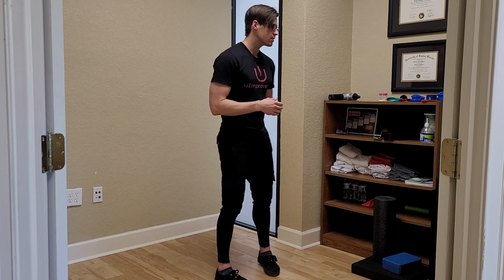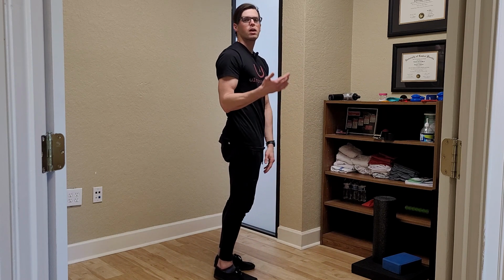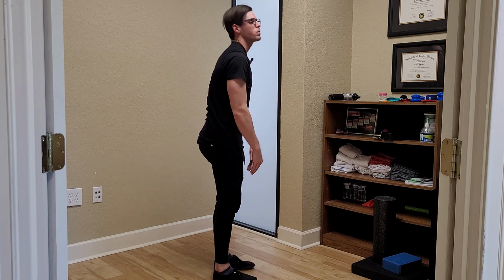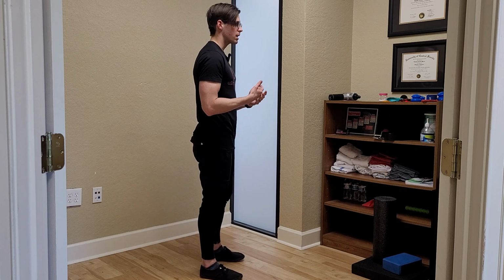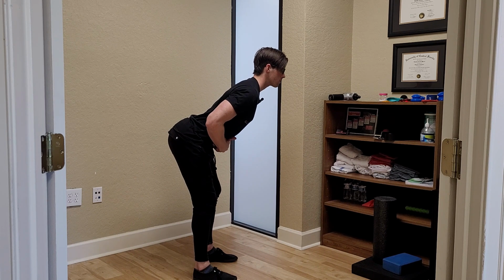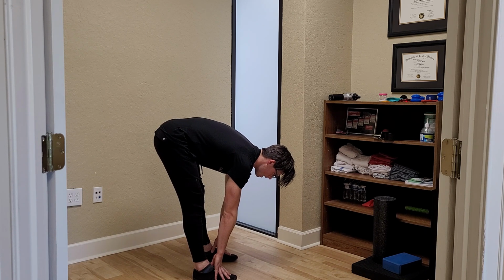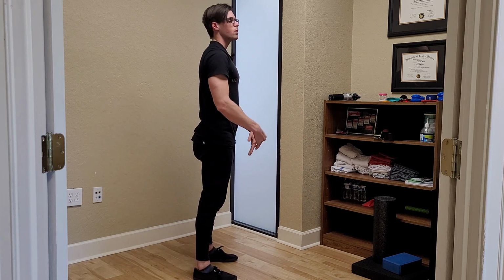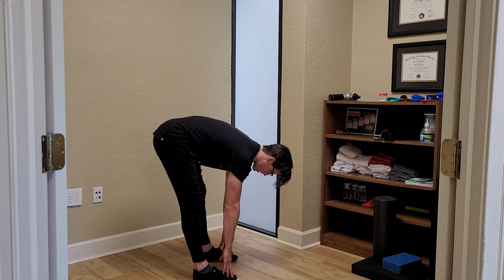Touch Your Toes WITHOUT STRETCHING Using This 2 Step Walkthrough!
If you can't touch your toes, follow this 2 step process to perform this movement without having to stretch.

The toe touch is considered a movement pattern, and there is a lot that goes into successfully completing it.

This walkthrough will show you how to properly perform a toe touch, which may be the only thing limiting your ability to do this.

Move More - Pain Less

For more information on ending your pain, check out our courses at movemore-painless.com